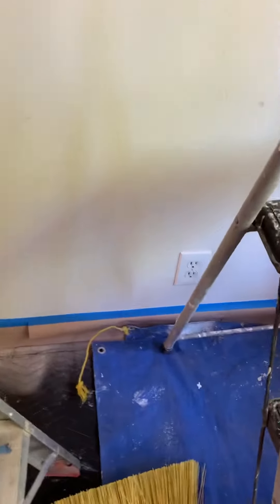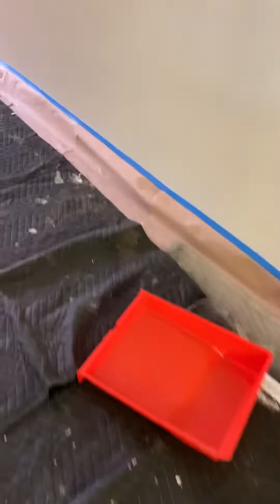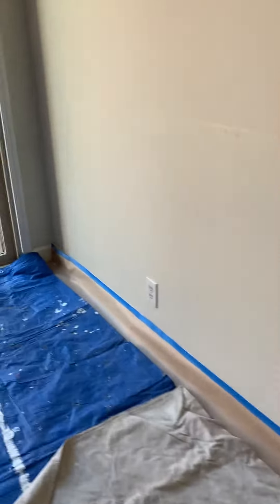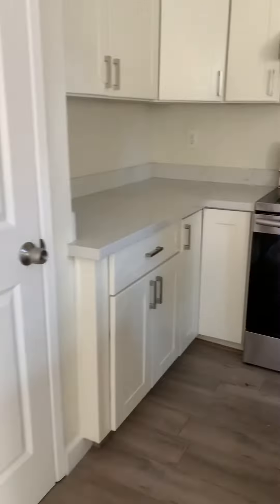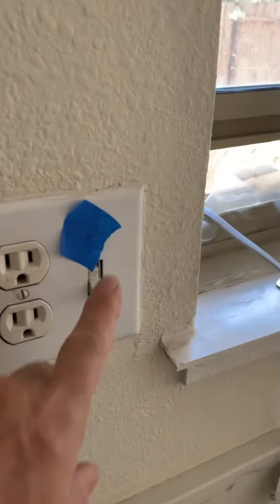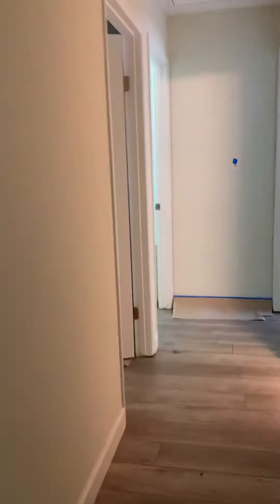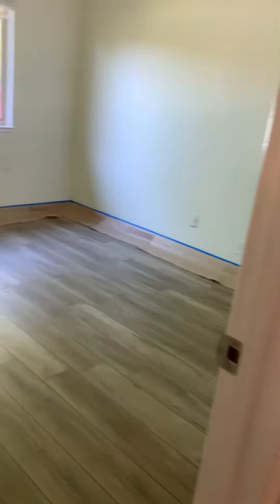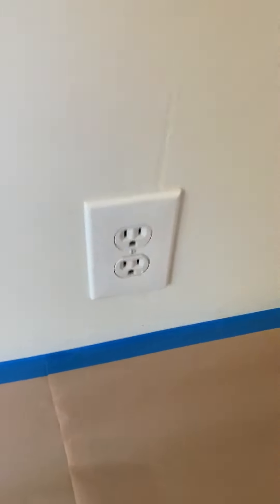Azure switch plates_outlet covers May23